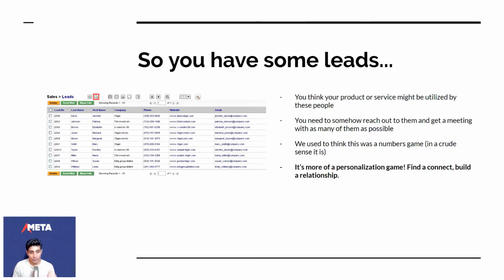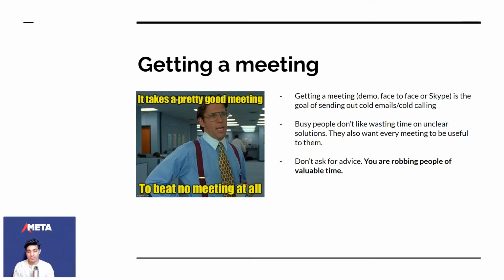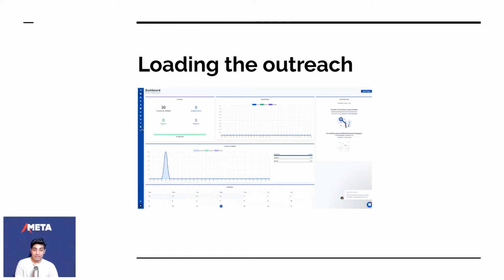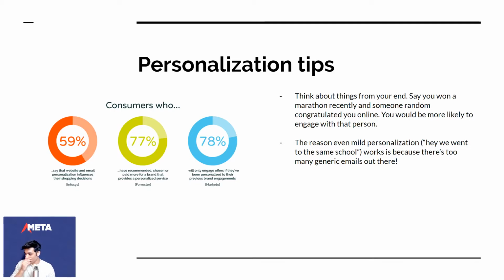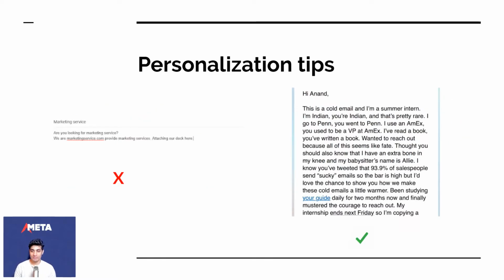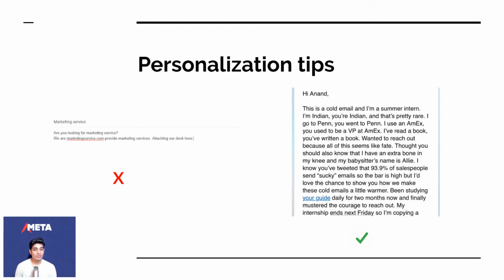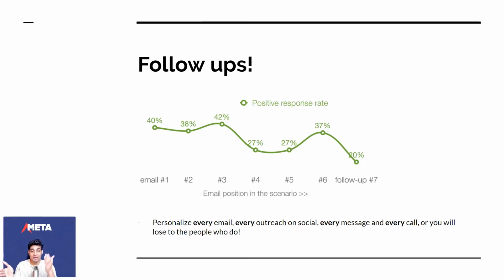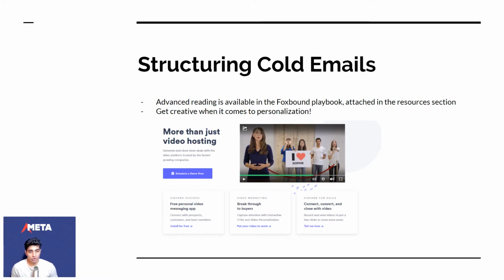Sales 06: Cold E-mails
For a distraction free viewing experience, Download the Avalon Meta App now:
Let's explore how to crack this communication medium known as e-mail and reach out to cold prospects successfully.